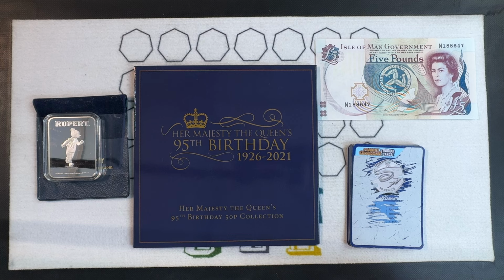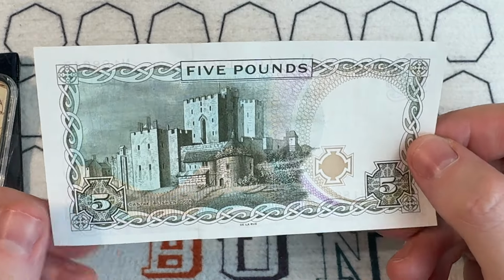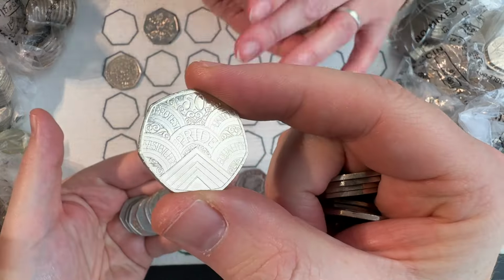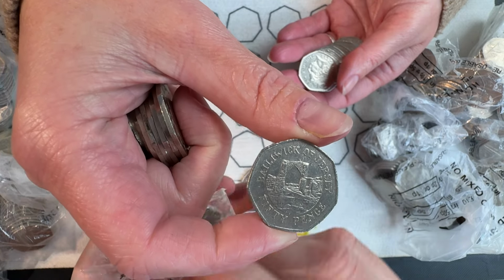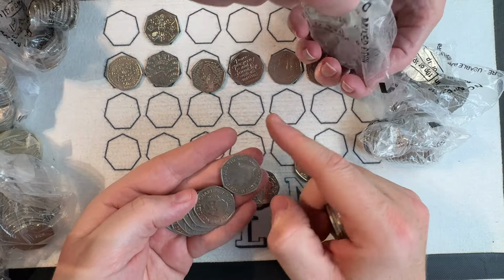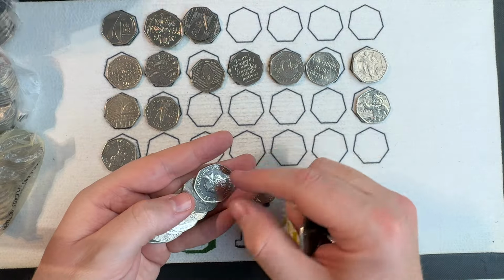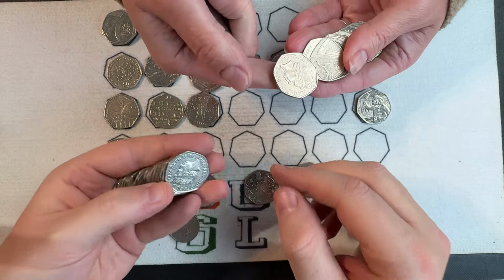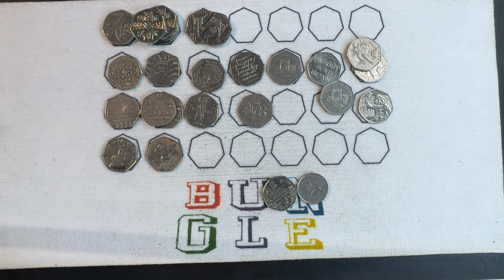Robbed!! Plus a Lovely Blocker for Lady M! Rare 50p Coin Hunting